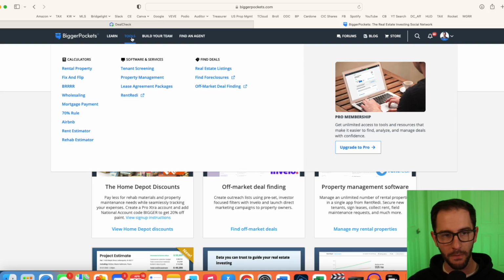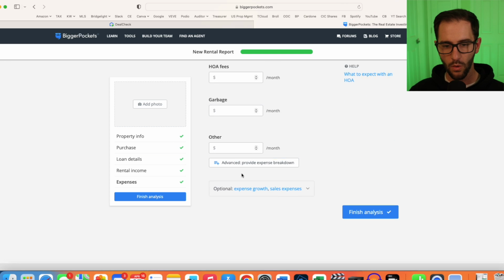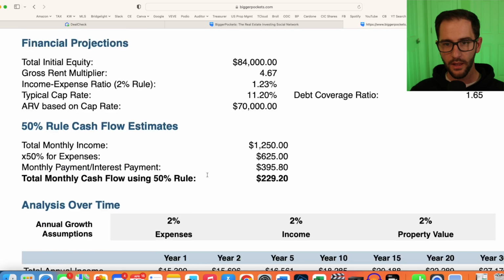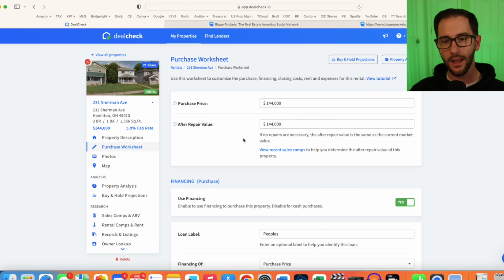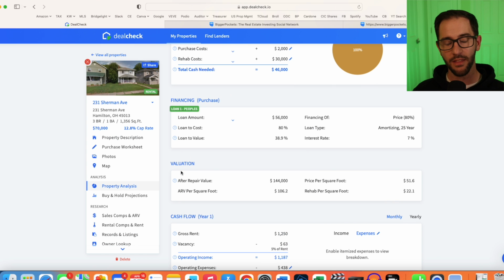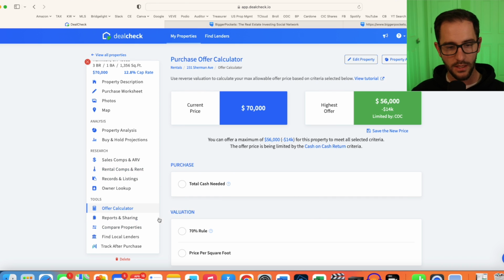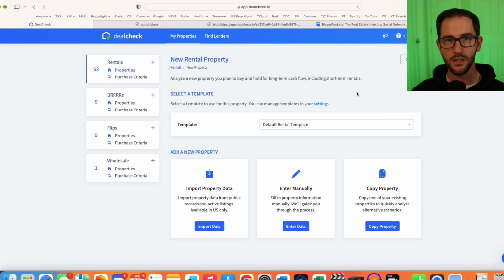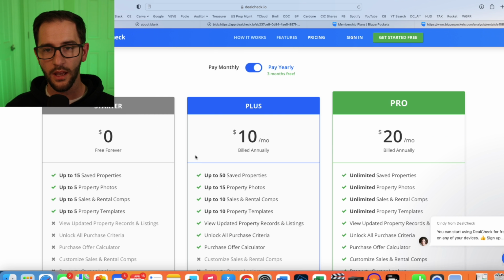BiggerPockets vs. DealCheck: Deal analyzers 📊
When it comes to building a process around doing deals, you must find an efficient way to analyze lots of deals. In this video I'll share the pros/cons of the top two deal analyzers on the market: BiggerPockets & DealCheck. Both Deal Check and BiggerPockets have been around for a long time and have made significant improvements over time, but I hope this video helps you decide which deal analyzer is best!